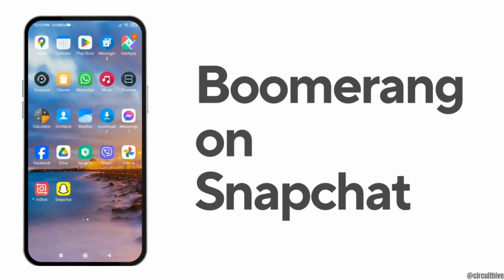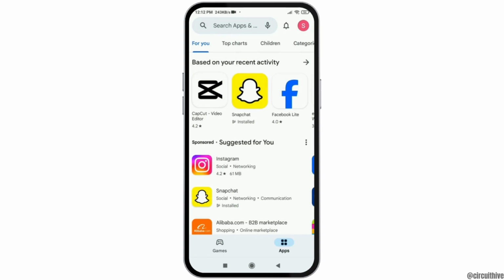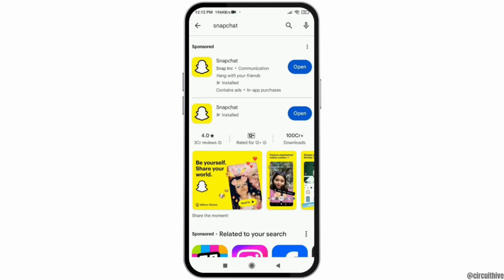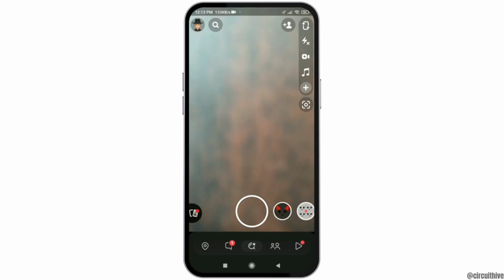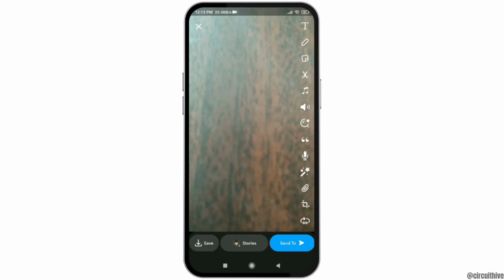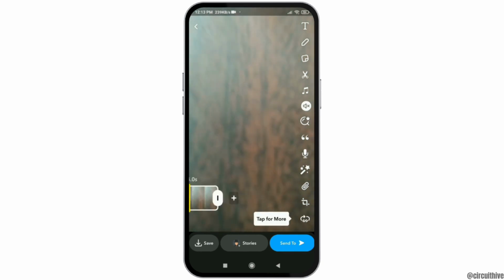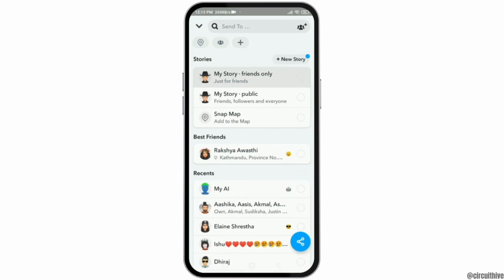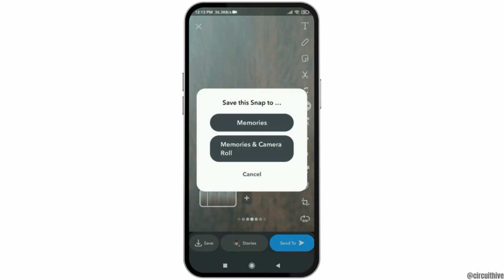How to Do a Boomerang on Snapchat (Android)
"Unlock the fun of Snapchat Boomerangs in 2024 with your Android device! This comprehensive tutorial is your ultimate guide to mastering the art of creating engaging Boomerang videos on Snapchat. Perfect for adding a twist to your snaps, capturing memorable moments, or just having fun with friends, this guide will walk you through every step.

In this detailed tutorial, you'll discover:

- Step-by-step instructions on creating a Boomerang on Snapchat using an Android phone.
- Tips for capturing the perfect moment with Snapchat's Boomerang feature.
- Creative ideas for using Boomerangs to enhance your Snapchat stories.
- Techniques for editing and customizing your Boomerangs with filters, text, and Snapchat lenses.

Get ready to transform your Snapchat experience and impress your friends with your Boomerang skills. If you've been asking yourself, 'How can I create a Boomerang on Snapchat with my Android device in 2024?' - look no further, as this video is your comprehensive guide.